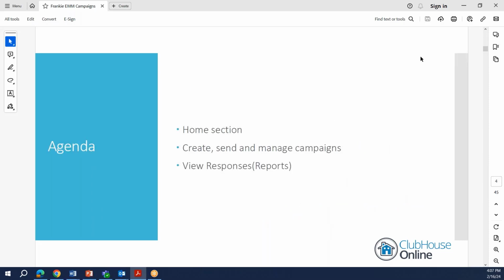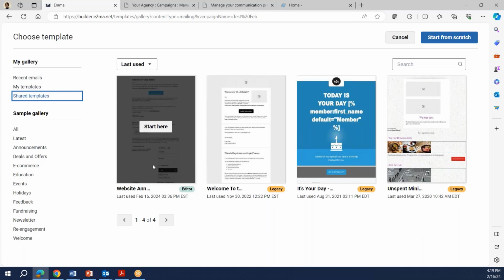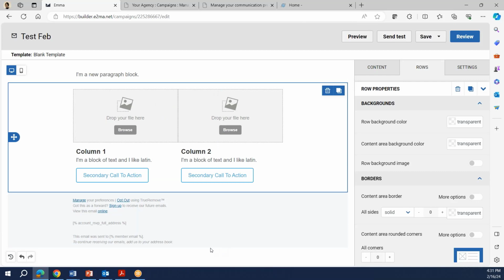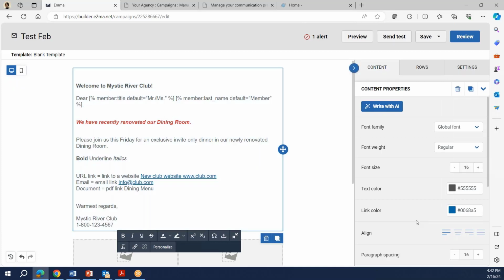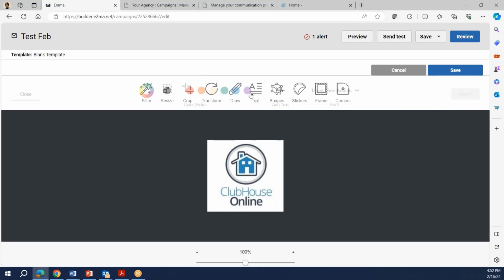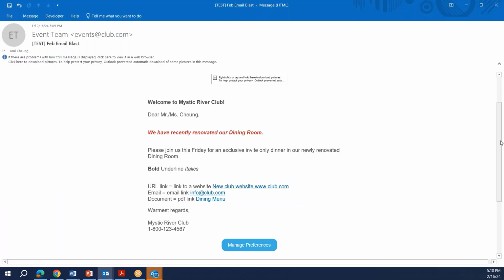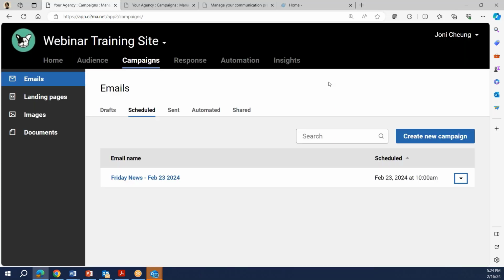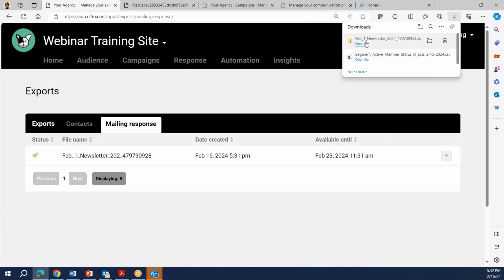Frankie: Campaigns & Responses Webinar - PART 2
Content:
1:03 Home Screen Statistics
2:52 Campaigns
2:58 Images (Manage Uploaded Images)
3:37 Documents (Manage Uploaded PDFs)
4:20 Emails (Create New Campaign)
4:56 Choose Template
8:32 Start From Scratch
9:07 Designing  Email Campaign (Content, Rows & Settings)
13:30 Adding a Paragraph Block
14:48 Personalize Merge Tags & Send Test
17:26 Links (Hyperlinks, Email and PDF)
21:50 Button Link
23:55 Images
27:25 Hide On Feature - Desktop/Mobile
29:30 Testing Links in Preview Mode
30:59 Send a Test
32:37 Review to Send Email (Select/Exclude Contacts, Subject Line, Send/Reply Email)
36:35 How to Manage Campaigns (Edit, Copy, Archive different campaigns - Drafts, Scheduled, Sent)
39:47 Viewing the Response (Statistics for individual Campaigns)
42:14 Insights (Statistics for All Campaigns)
43:23 Exports

Items to work on and reference

1.) Create your Welcome Campaign

3.) Review and test before you send